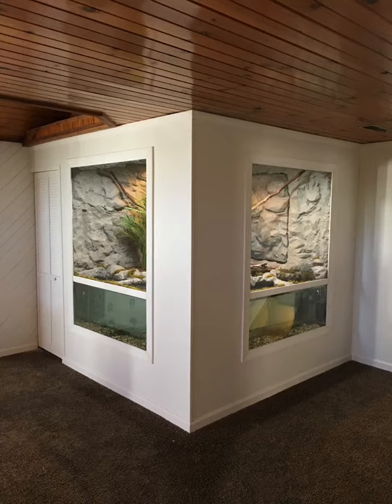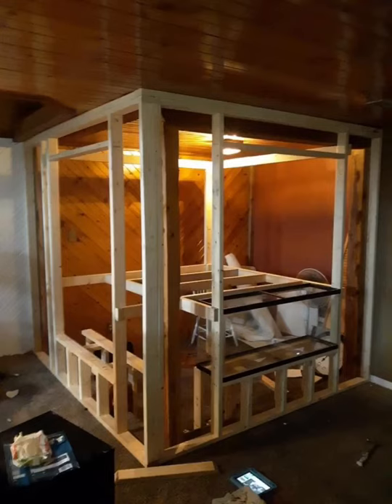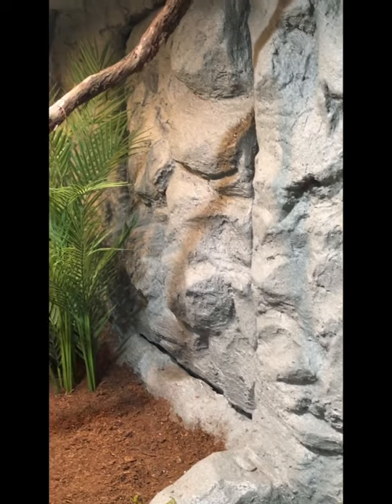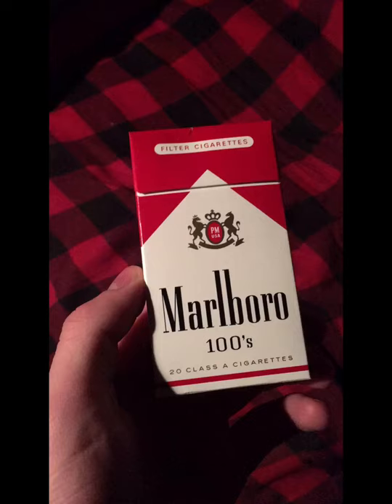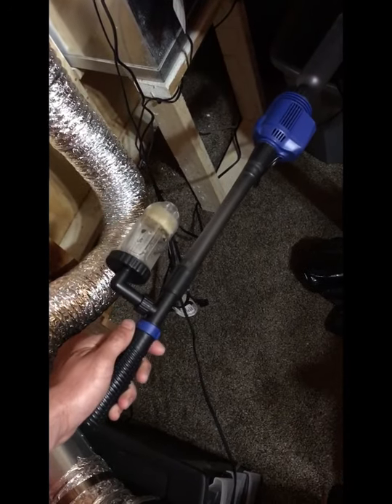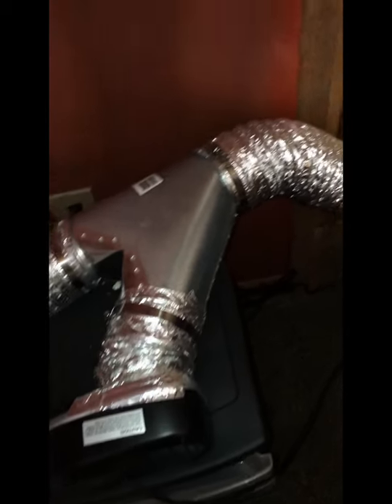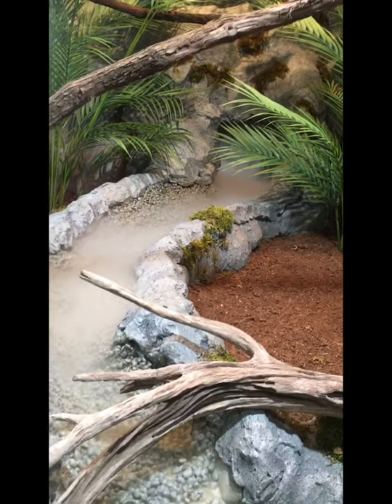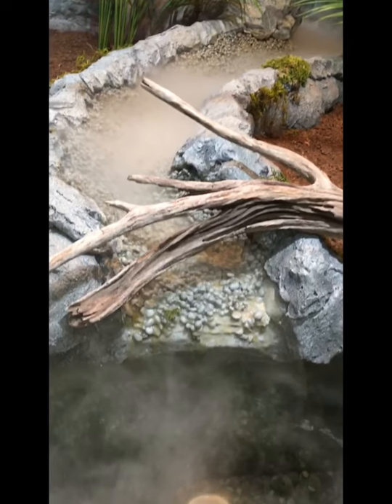Huge Amazon Enclosure In Our Living Room With Snakes And Fish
My wife and I built an Amazon enclosure in our living room. The inhabitants are Amazon Tree Boas, Angelfish, Red Belly Pirhana and more. Hope you enjoy!